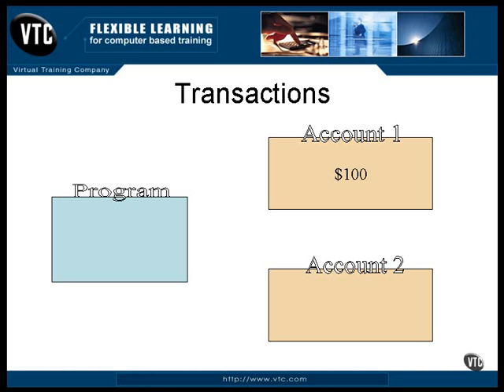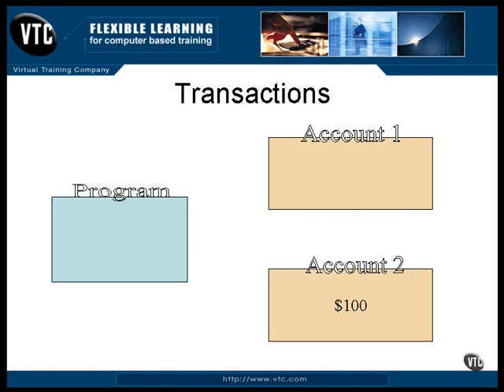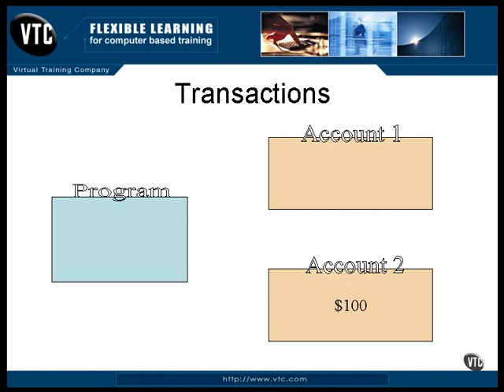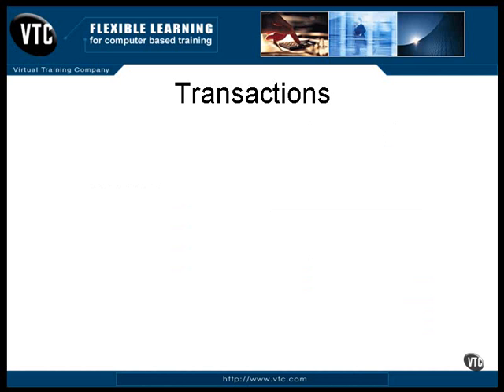Lesson6.Transactions.mov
Transactions of J2EE